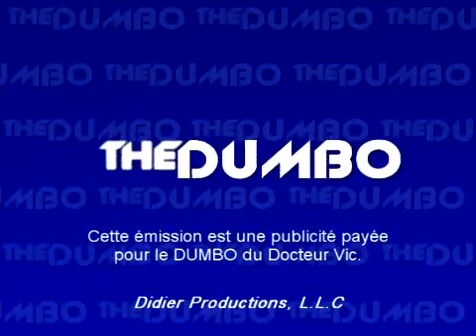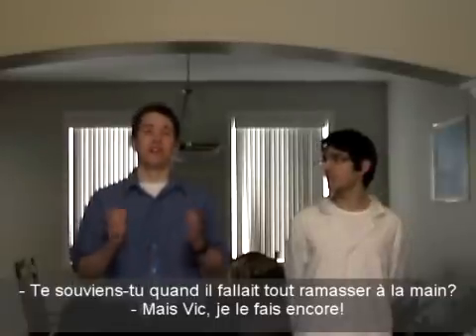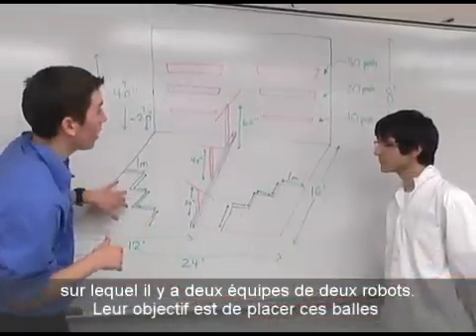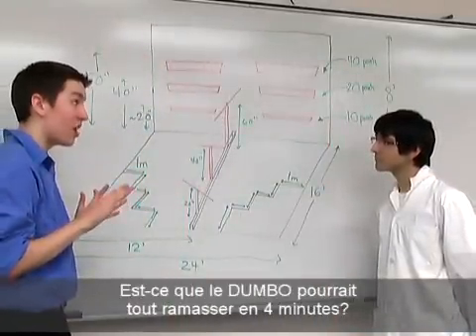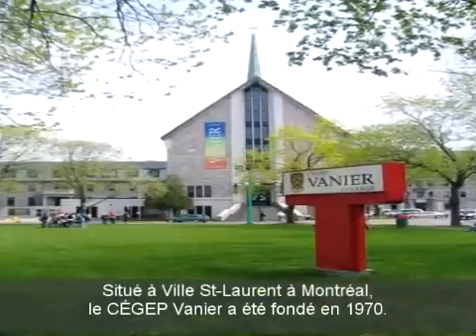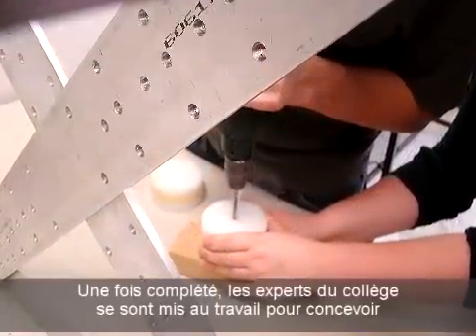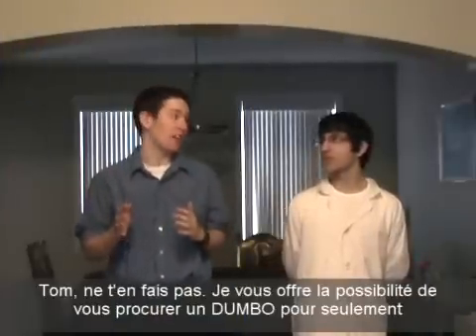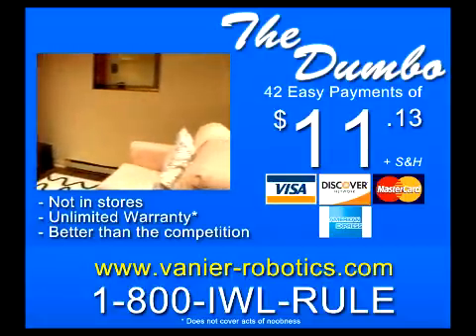Vanier College CRC Robotics Basculball Video 2010: The Mad Scientist Presents..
Vanier College's video made for the yearly CRC Robotics competition. This year's game: Basculball, at St-Maxime on the 18th, 19th, and 20th of February. Our school's theme is Infomercial/Mad Scientist, so the video team decided to make an infomercial parody marketing the DUMBO, Dr. Vic's revolutionary new product that will clean your floors in 4 minutes or less! All those years without cable watching afternoon infomercials finally paid off! We based it primarily on the classics (Miracle Blade 3, Tobi, etc.) and not so much the modern stuff (Slapchop, Shamwow!)

Written by: Didier Brûlé Champagne, David Campbell, Daven Chellan, Mark Karanfil, Huy Dang Le-Ngo, Dzuy-Tâm Tran, and Jerwin Ryan Zipagan.

Music Composed by: David Campbell
Music Mixed by: Daven Chellan

Thanks to everyone who helped out!

*Note: The video won first place at the competition! Thanks to everyone who watched it and laughed. Congrats to Dawson and Mac who finished second and third, and to LCC, Marianopolis and Momo for the nominations. Please, everyone post your videos! They were amazing! If possible, Dawson and Momo, post your videos from last year as well.